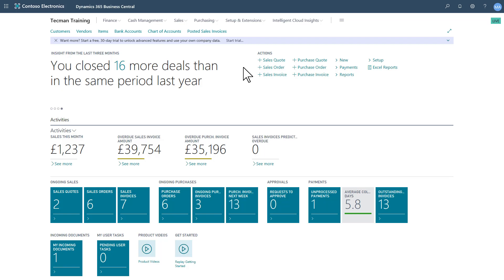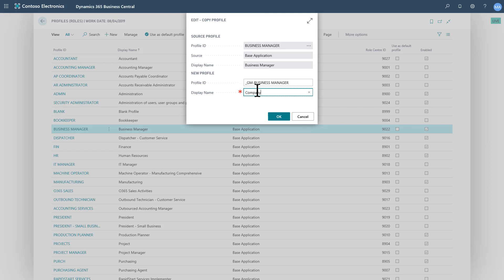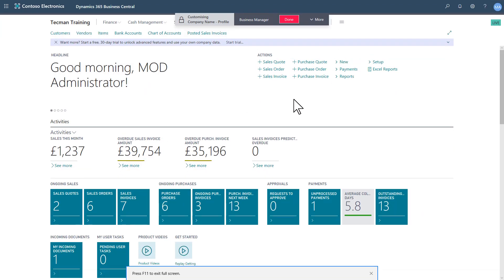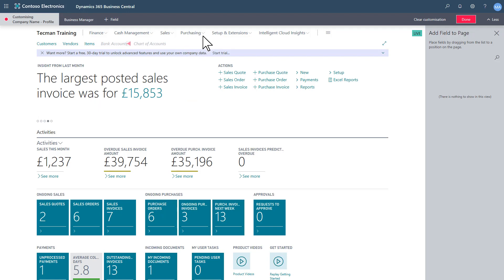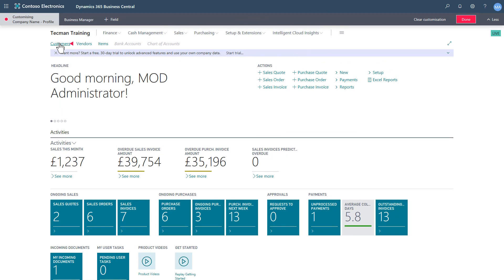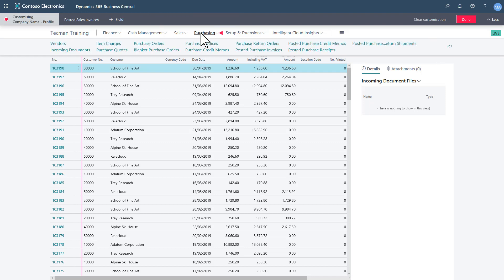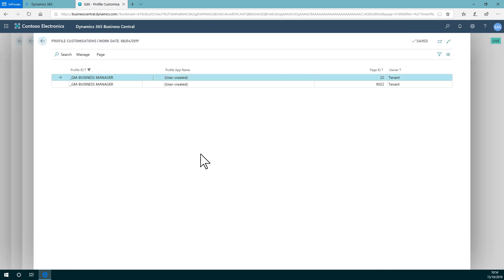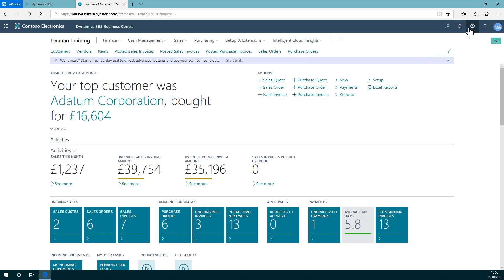Business Central - Configure Profiles (Config Mode)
A training guide for Microsoft Dynamics 365 Business Central on how to use the configure user profiles feature, one of the new features introduced with the Wave 2 Release / October 2019 updates.
This video is part of our series of introductory training for Microsoft Dynamics 365 Business Central. This is a free training course offered by Technology Management. We offer specific training courses on this and other business applications, for more information please Here we have created a series of ‘How To’ videos aimed at getting a new user up and running quickly by exploring the User Interface and key functionality of this new ERP system following the October 2018, April 2019 and October 2019 releases